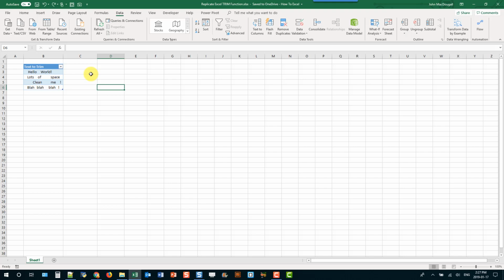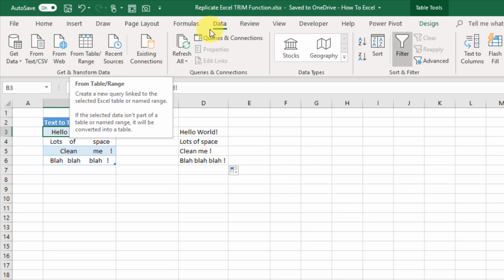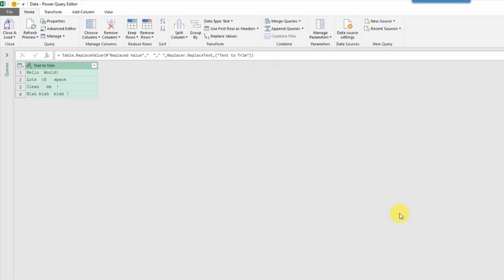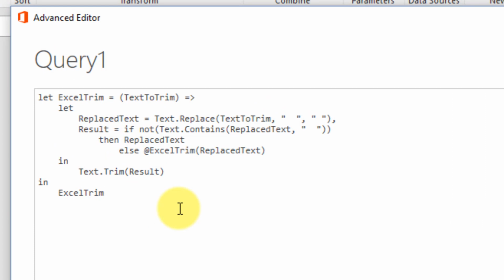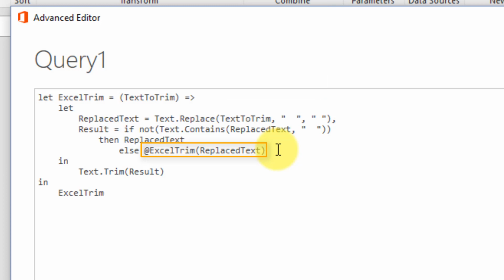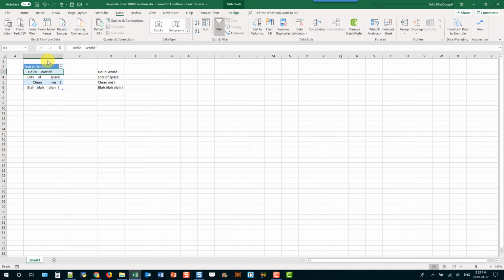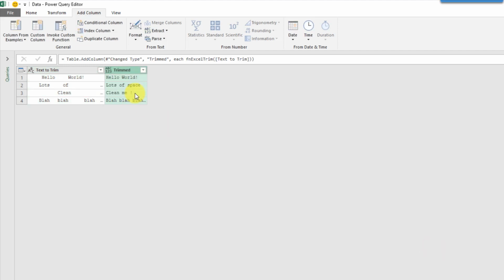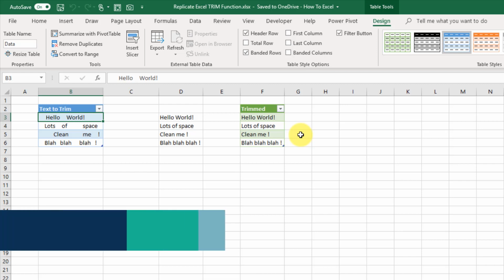Replicate Excel TRIM Function In Power Query